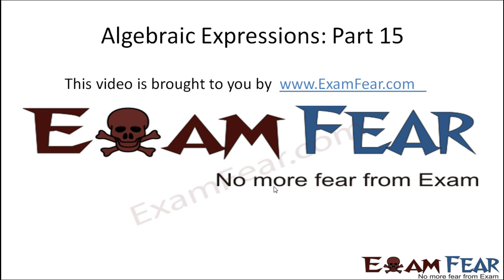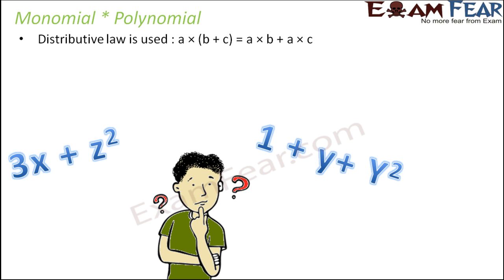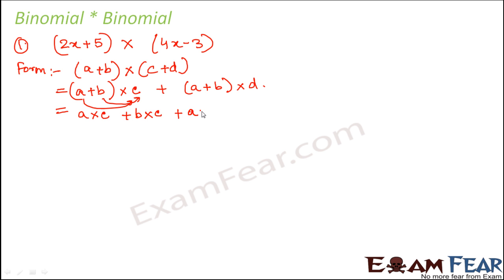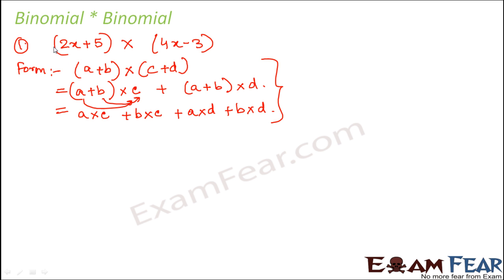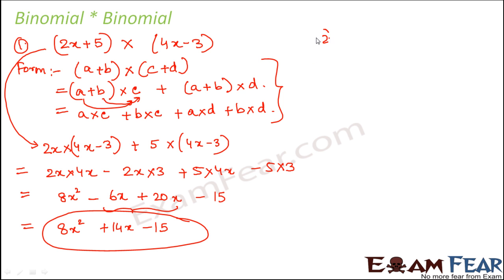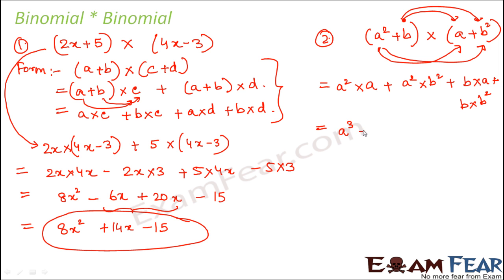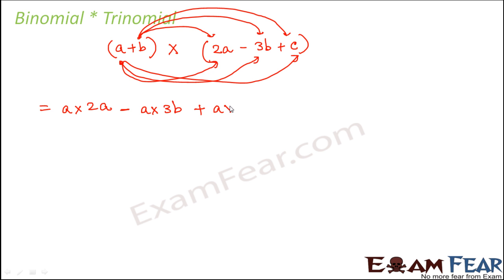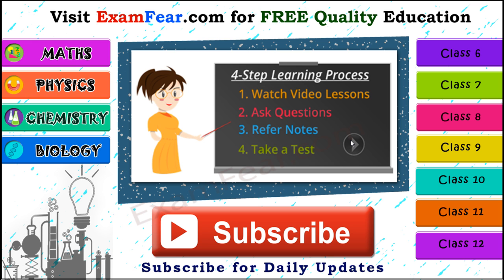Maths Algebraic Expressions part 15 (Multiply Polynomials) CBSE Class 8 Mathematics VIII